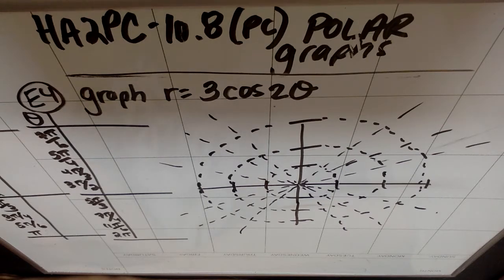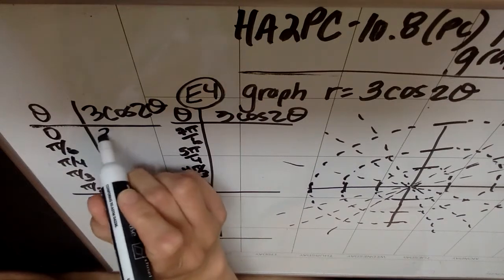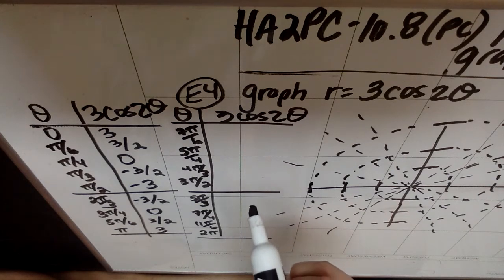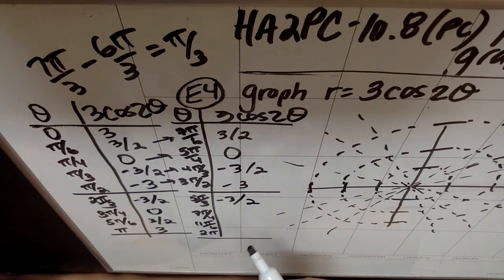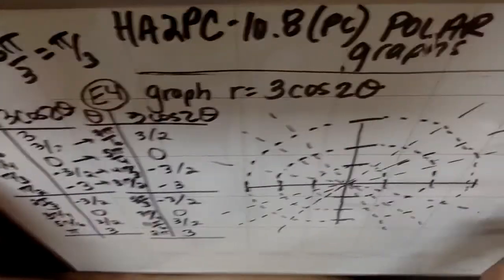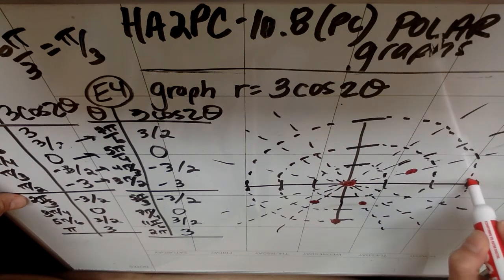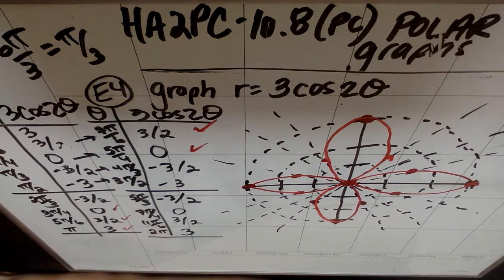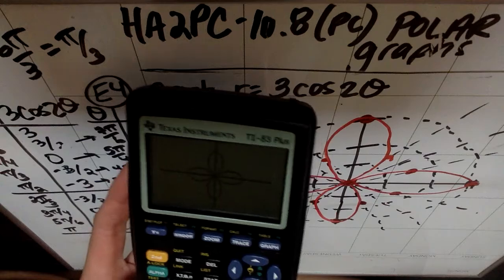HA2PC: 10.8 (0005) Graphing a Rose Curve E4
HA2PC: 10.8(PC) Graphing a Rose Curve Example 4